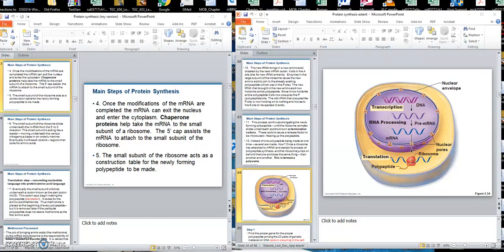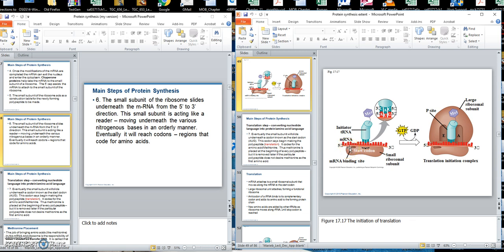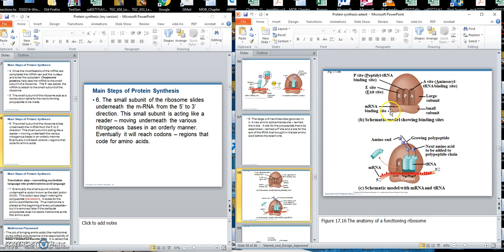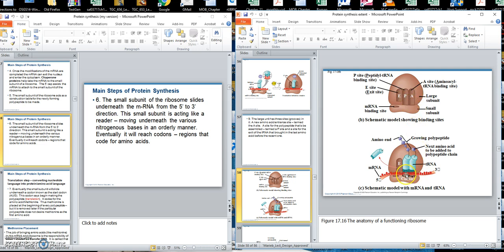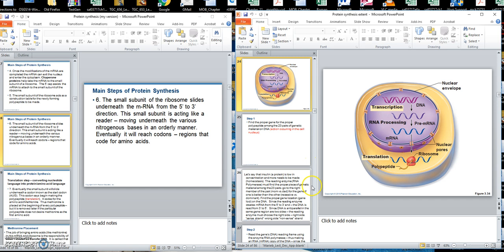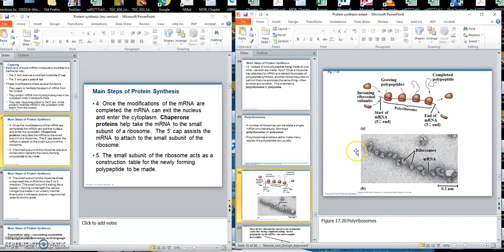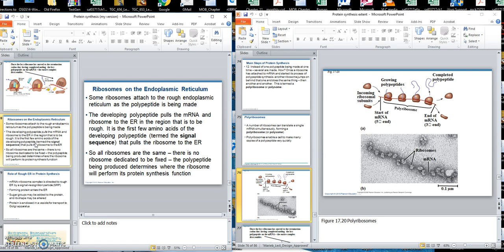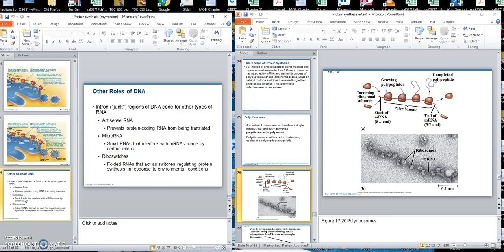Protein Synthesis 3